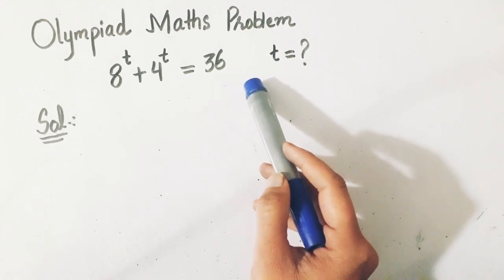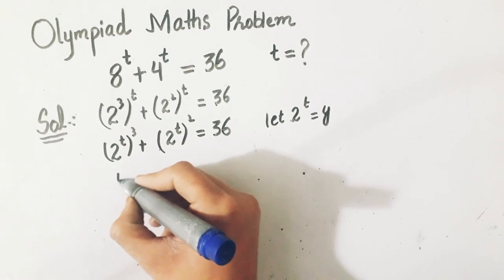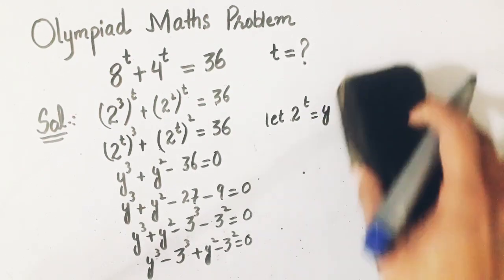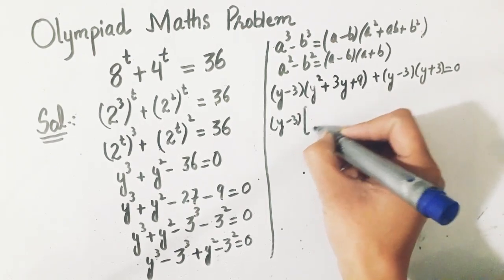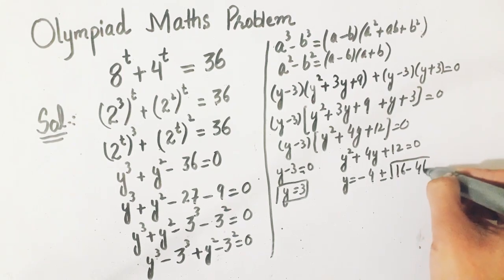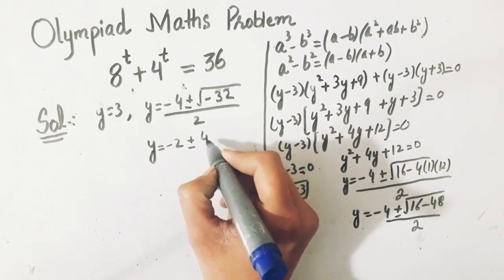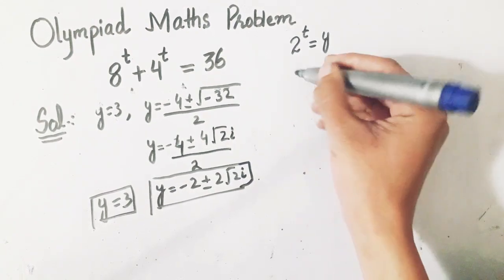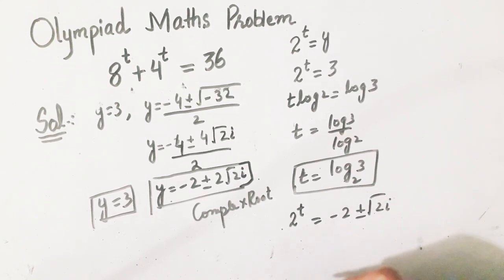Solve This Olympiad Equation! | SAT/AMC Challenge@mathsolver1117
Can you solve this tricky Olympiad-level exponential equation?
This video guides you step by step, so you understand the solution clearly—no guessing involved!
This type of question appears in:
Olympiads
SAT Math (hard questions)
AMC & Australian Math Contests
Advanced problem-solving exams
If you enjoy challenging math problems, this video is perfect for you!